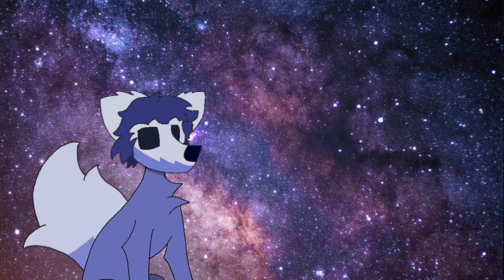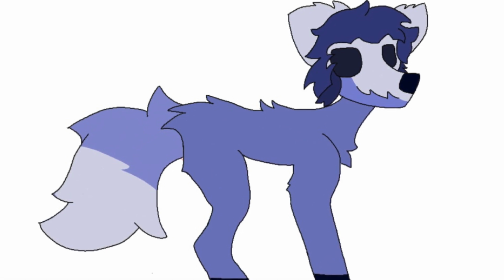How to make an original species